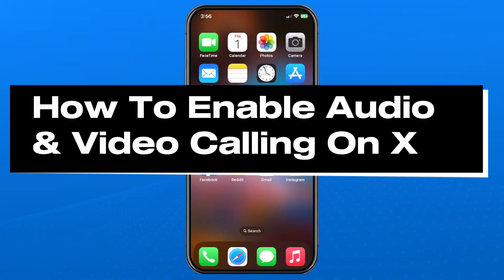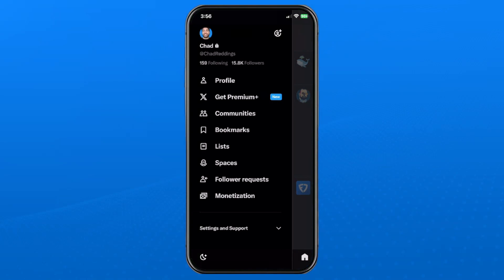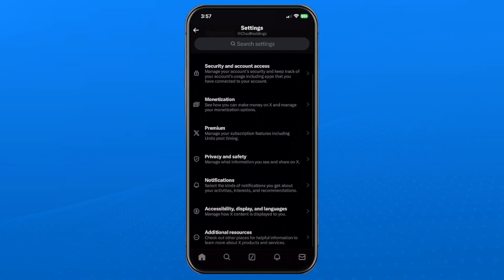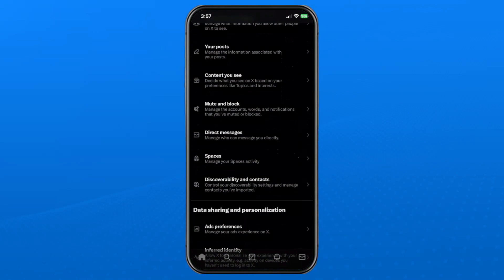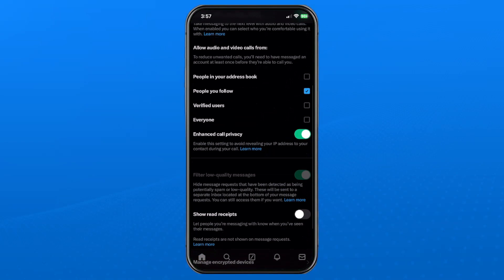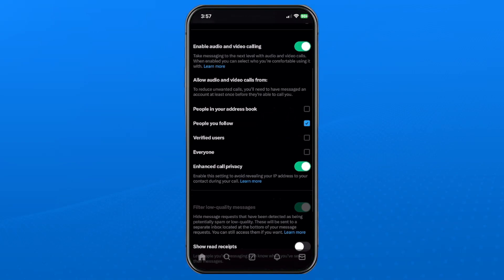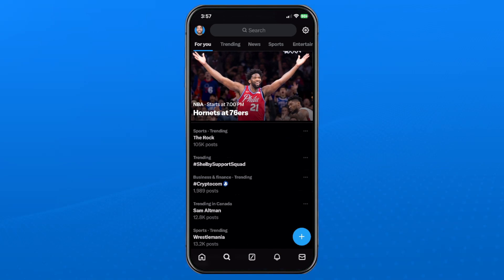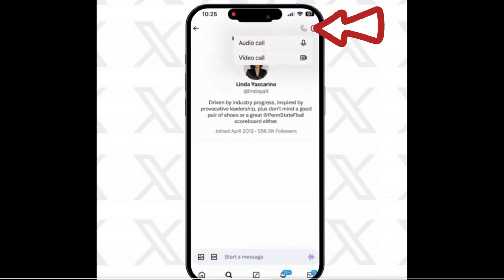How to Enable Audio & Video Calling on X - 2024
Do you want to know how to audio and video call on your X account (formally known as Twitter)? In this video, I show you how to audio or video call on X and give tips. Hope this helps!